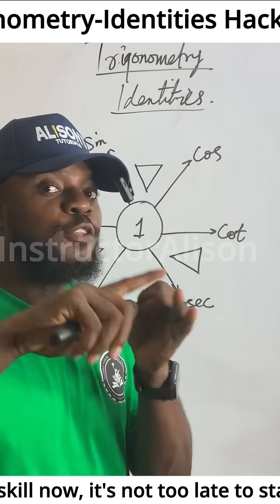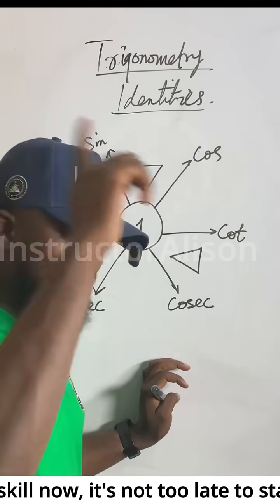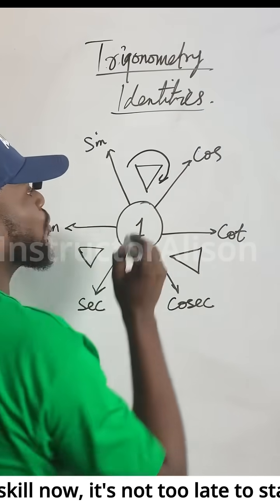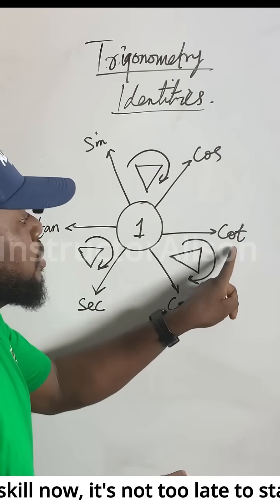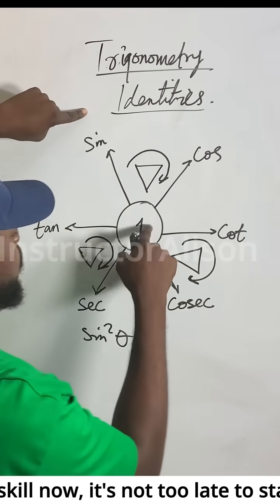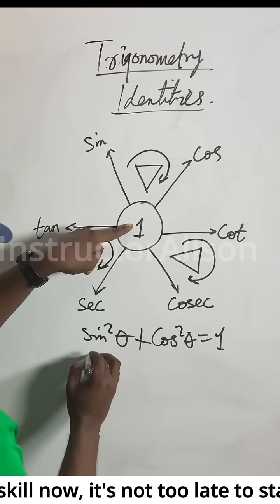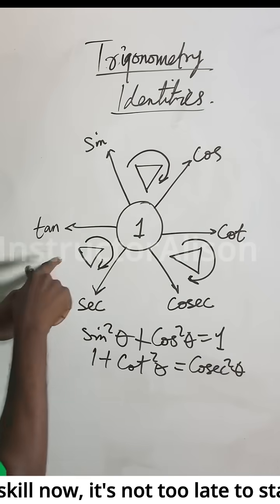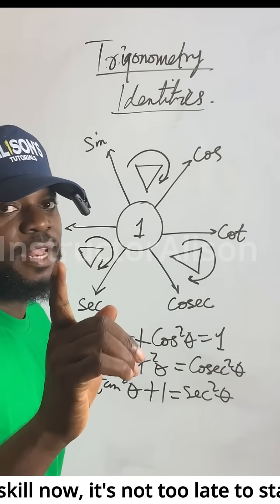Trigonometry Identities Tricks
Trigonometry Identities Hack Video

 Trigonometry made simple with one circle hack!

Most students struggle to memorize trigonometric identities like sine, cosine, tangent, cosec, sec, and cot.

But what if I told you there’s a simple diagram that makes remembering them easy?

In this video, I draw a circle with 1 at its center, then use arrows pointing outwards to connect all the trigonometric functions—sin, cos, tan, cosec, sec, and cot.

With this visual hack, you can quickly prove and recall the important identities that often show up in exams.

This is not about cramming formulas, it’s about understanding the relationships between the trig functions in a way that sticks.

Once you see it, you’ll never forget it. 🔥

If you’ve ever found yourself mixing up identities, confusing formulas, or wasting time trying to memorize without a clear picture, this hack will change how you study trigonometry forever.

Remember: Smart study = Long-term memory.

Try this circle hack and make trigonometry your friend.